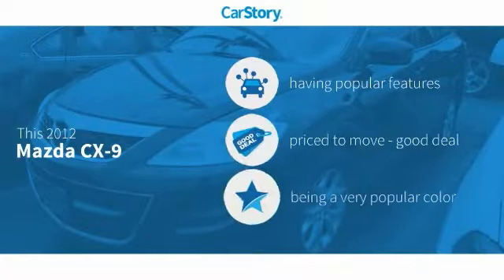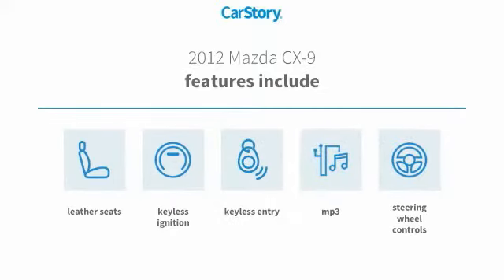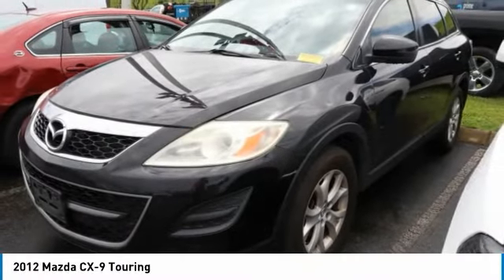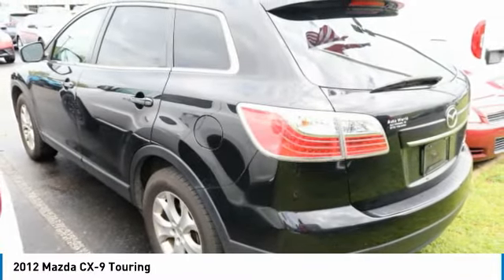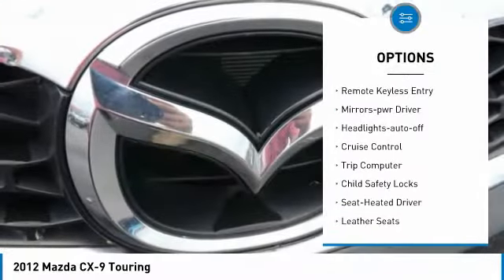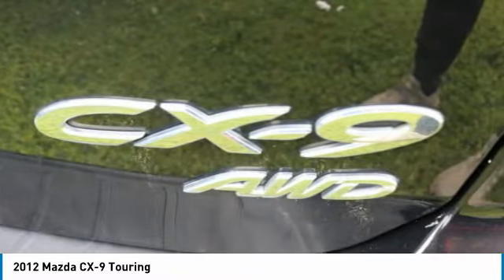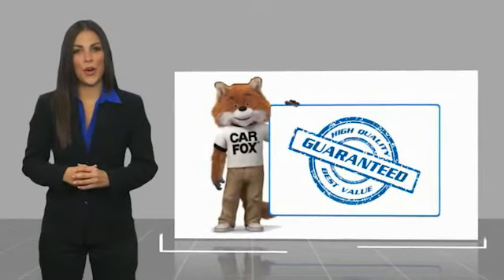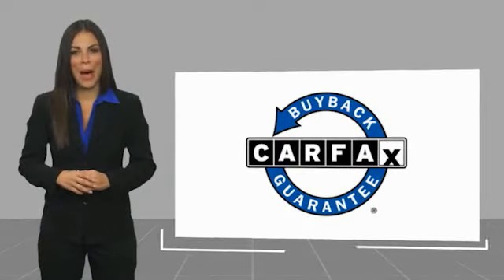2012 Mazda CX-9 P3371A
2012 Mazda CX-9 Touring

Freeland CDJR
5800 Crossings Blvd